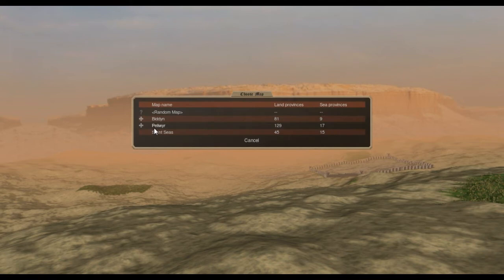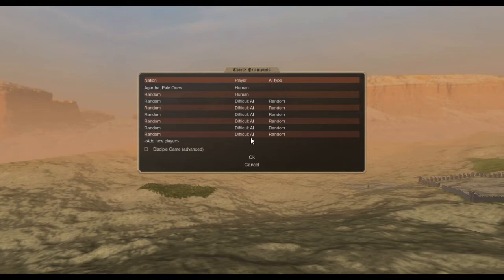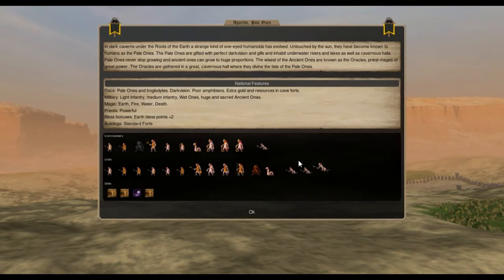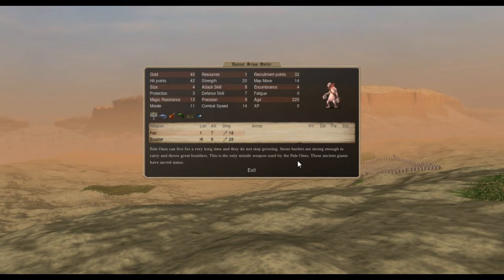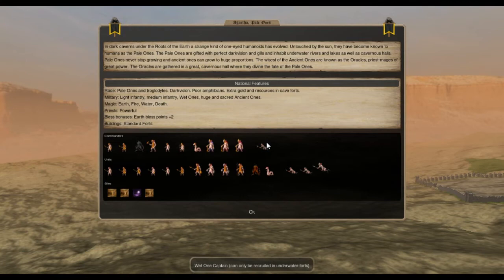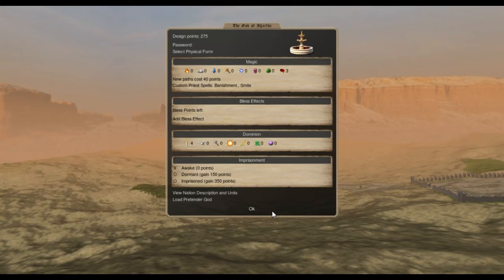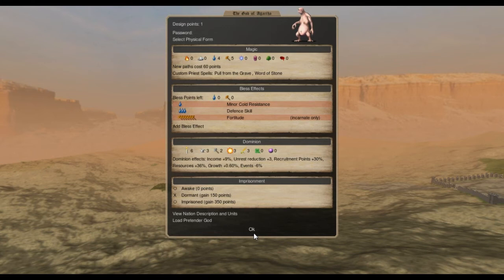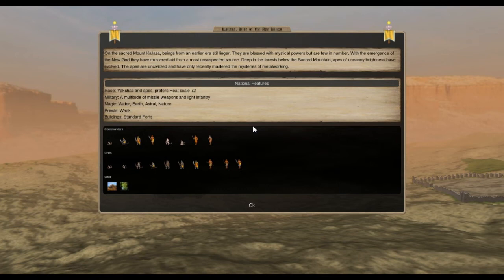Ultimate Beginner Guide Dominions 5 Episode 1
I have a guest, my son CometCracker, and we start with pretender design with major bless for Agartha and Kailasa in Early Age.

In my opinion this helps to be sure real beginner issues are addressed.  Enjoy.